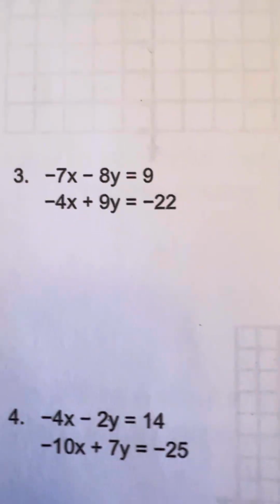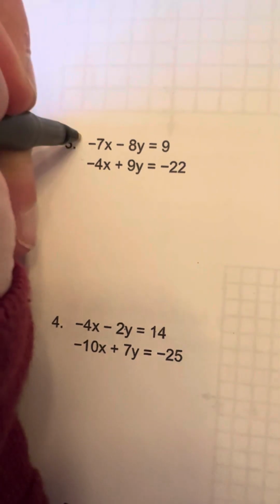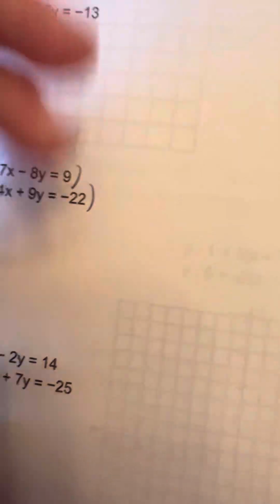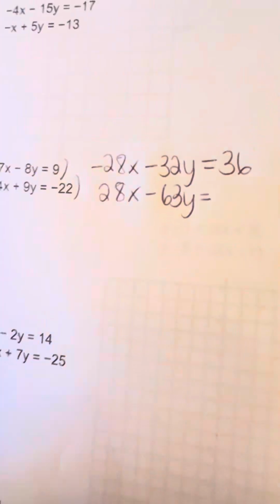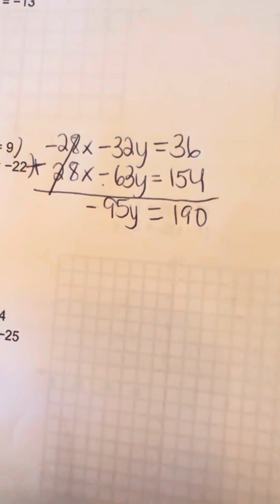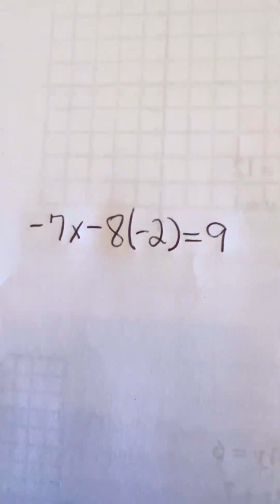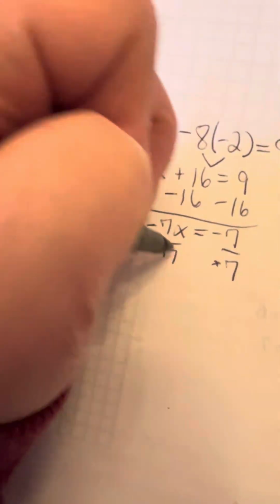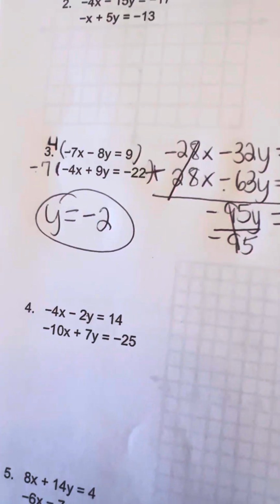System of equations elimination method